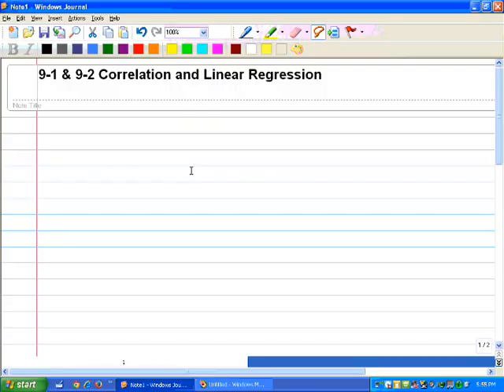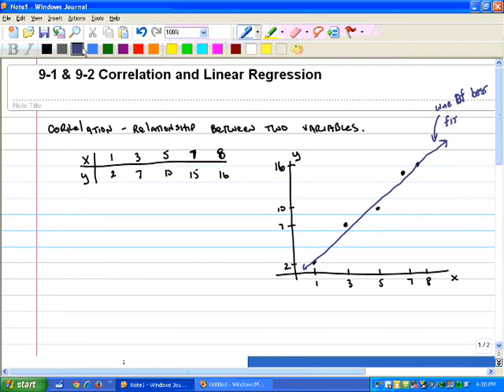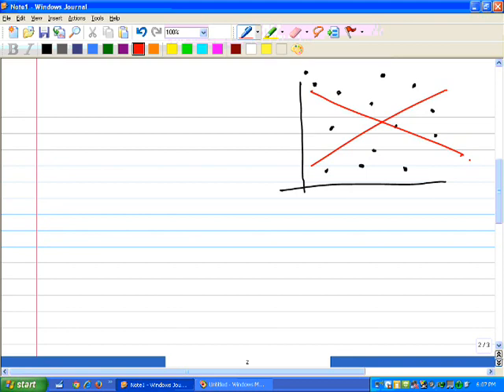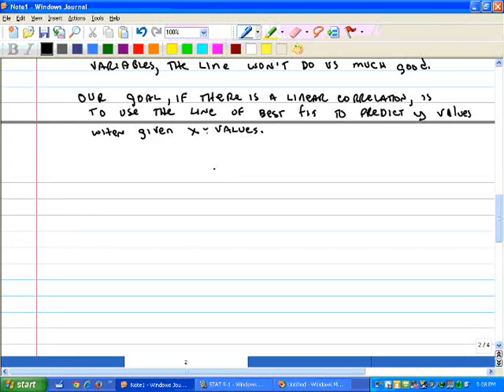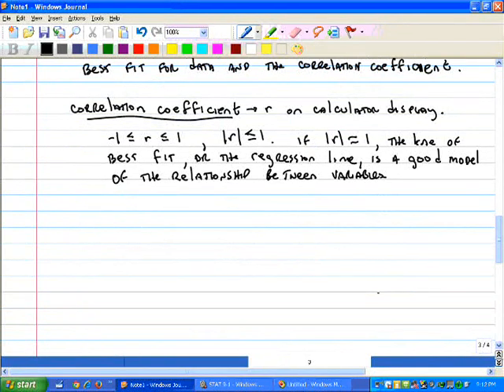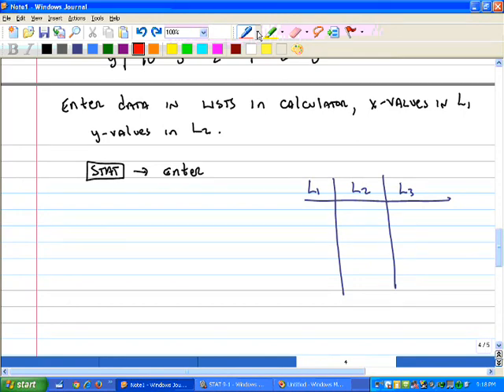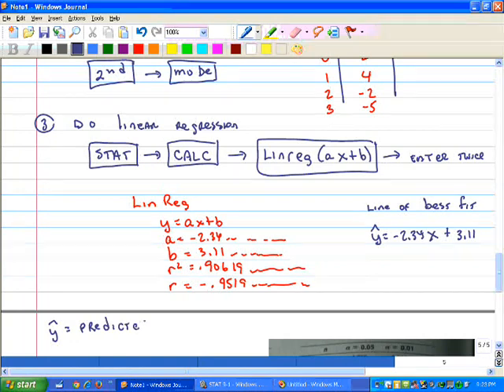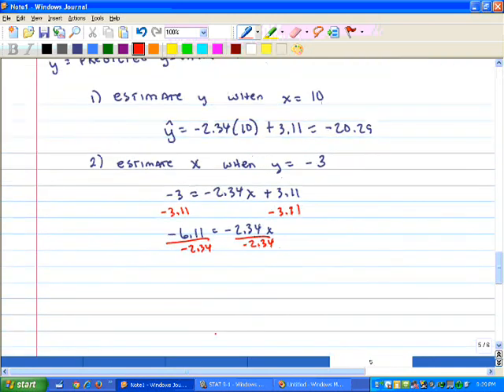STAT 9 1 and 9 2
Video lesson for sections 9-1 and 9-2 in John Allison's Introduction to Statistics class at Pulaski Technical College.